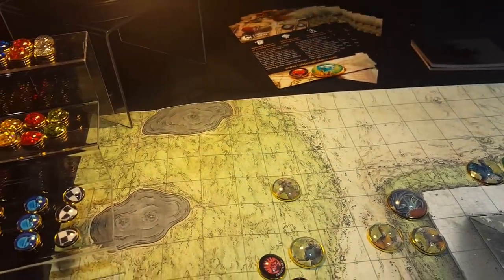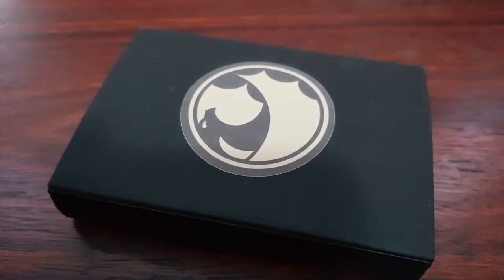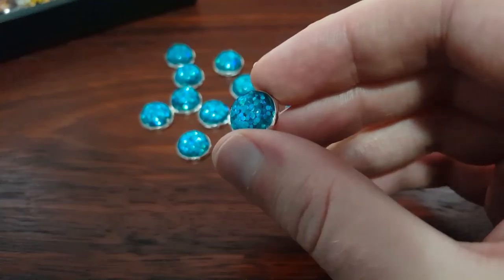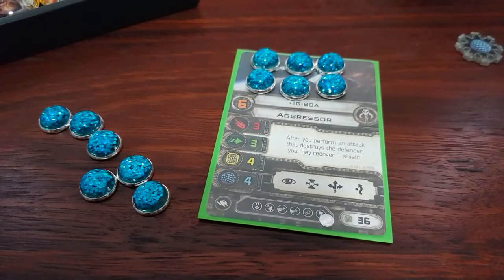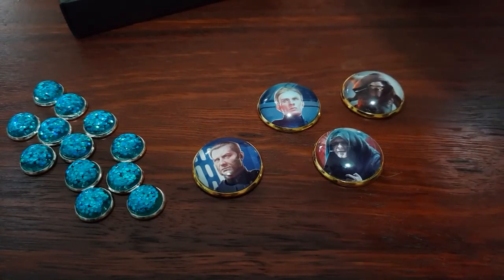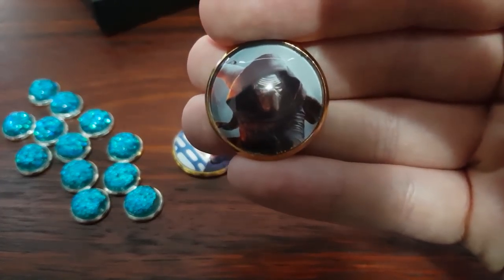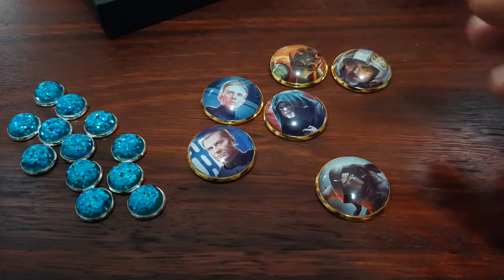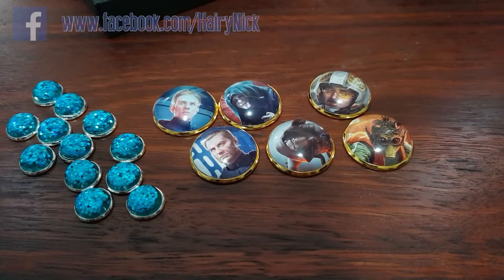Table Top Tokens - Custom gaming tokens - Unboxing and review